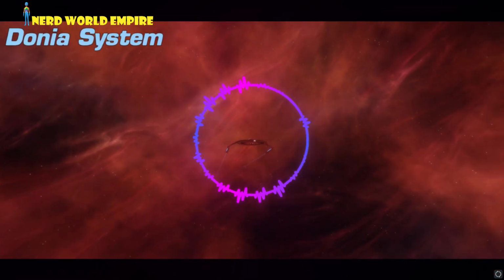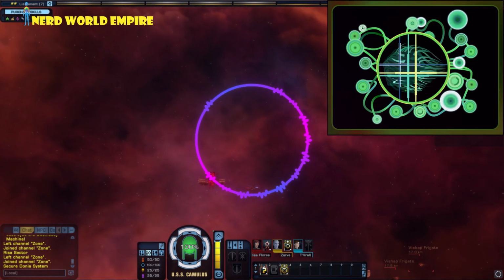Admiral Hanson What Was His Command Ship at Wolf 359?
What class of ship was Admiral Hanson commanding at Wolf 359?

This Channel is made to entertain and share the joy I have experienced watching and picking apart Science fiction series for decades now... I'm old but anyway if you enjoy it too please like share and subscribe maybe watch one of my other videos. Start a conversation in the comments I always try to reply to any if I can.